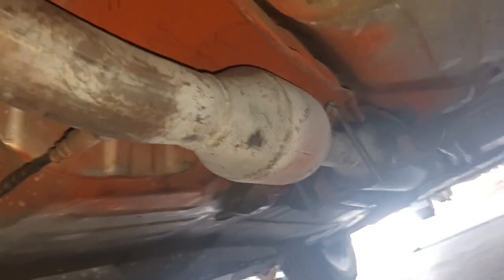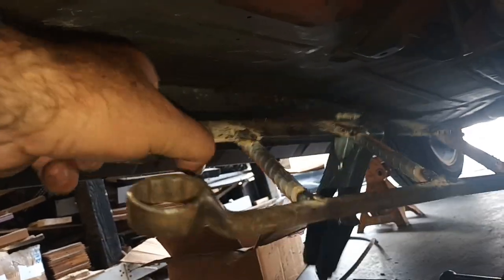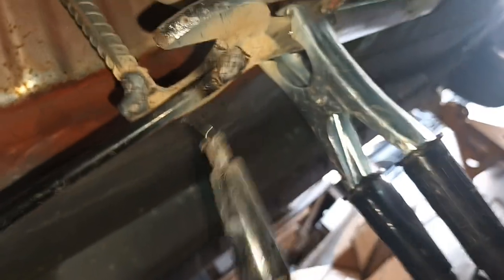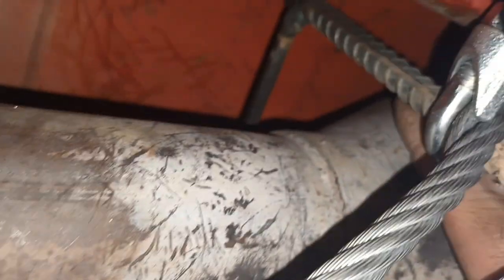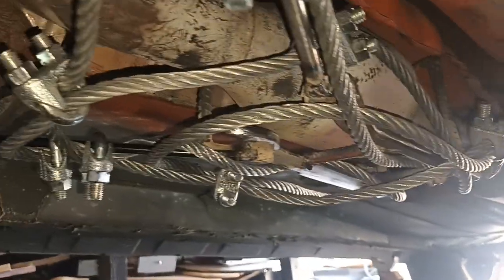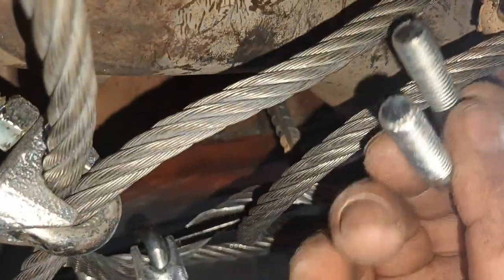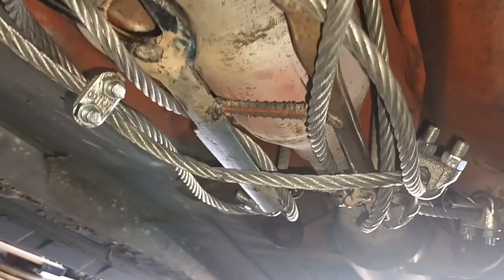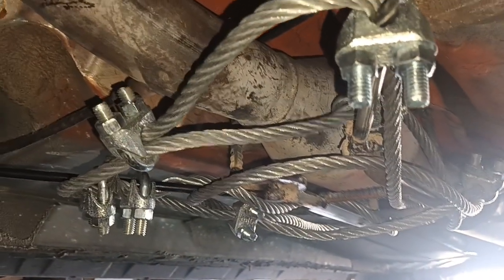CATALYTIC CONVERTER PROTECTION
this method will apply for any car you just need to be creative, if you live in Southern California I can do it for you for a couple of hundred plus parts